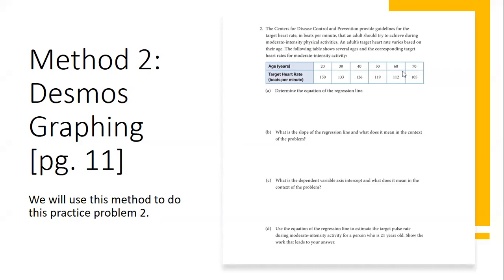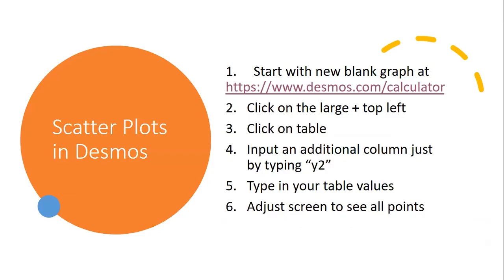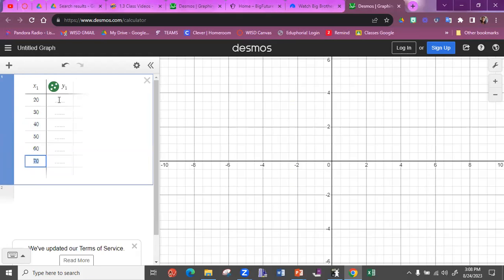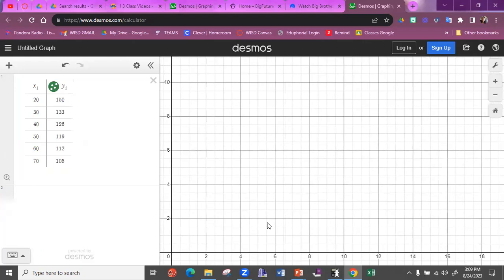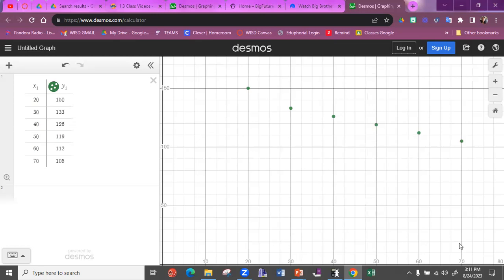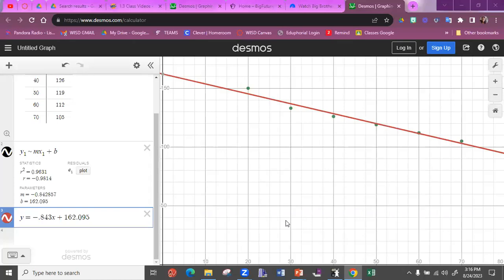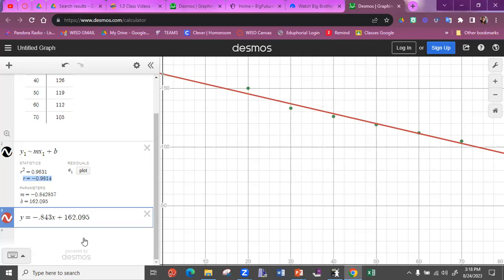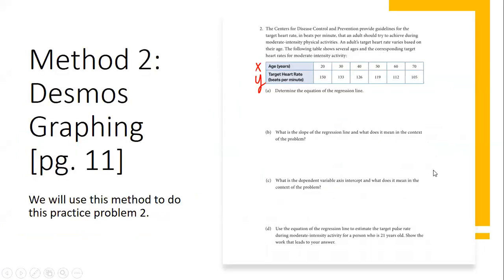1.1C Regressions with Desmos